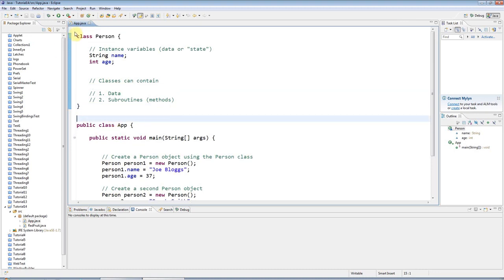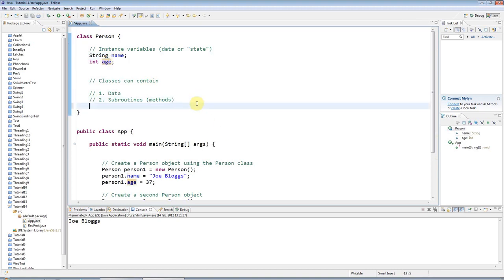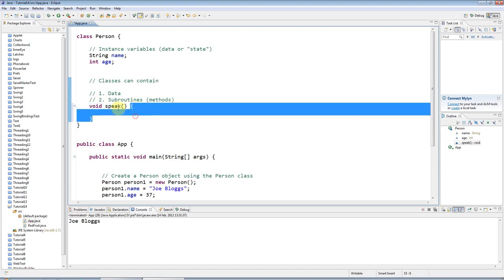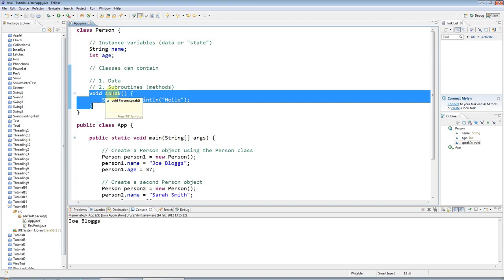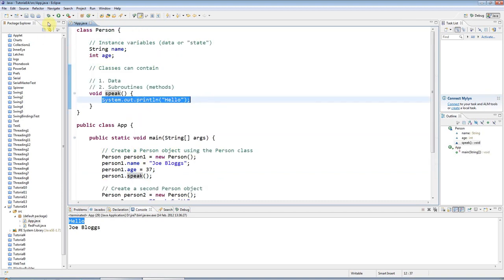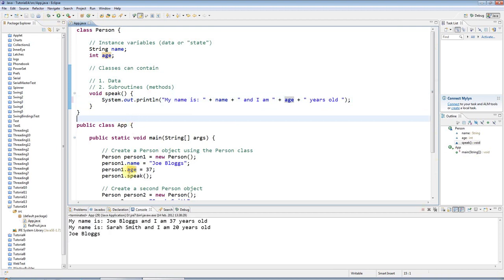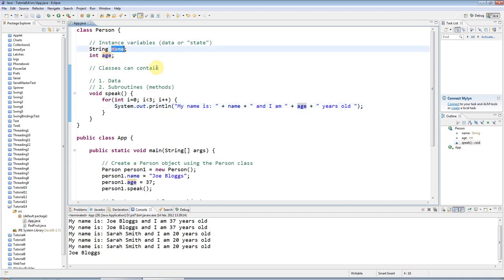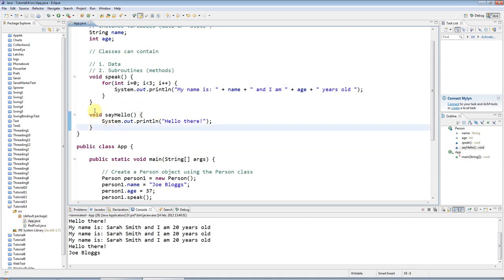Learn Java Tutorial for Beginners, Part 14 Methods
This is a tutorial on using methods (subroutines) in Java; in this video I'll show you how to add behaviour to your Java classes so that they can do stuff as well as store information.